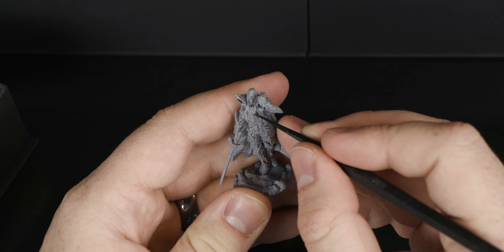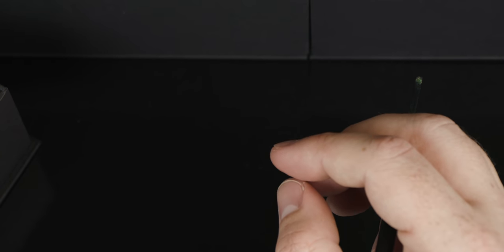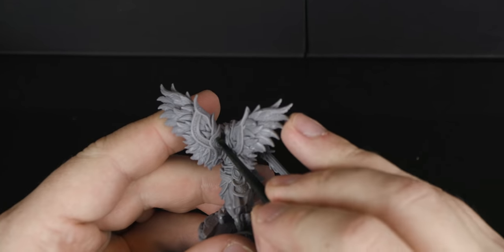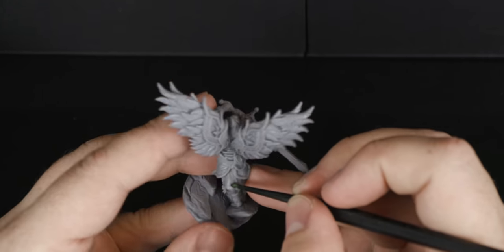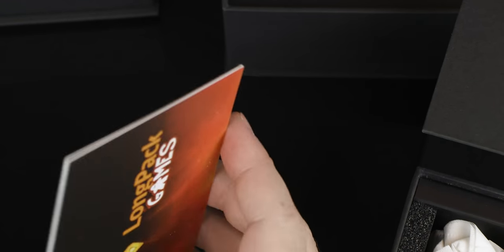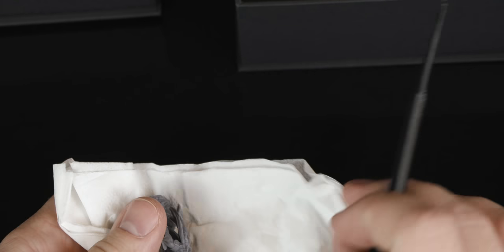Stormbrush Stormsunder Minis Unboxing & GIVEAWAY!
Stormsunder has some of the best minis around, and their stormbrush miniatures make every detail pop! These come in a nice little collectors box :)

Intro 0:00
Detailed Unboxing 3:25
Stormbrush 23:19